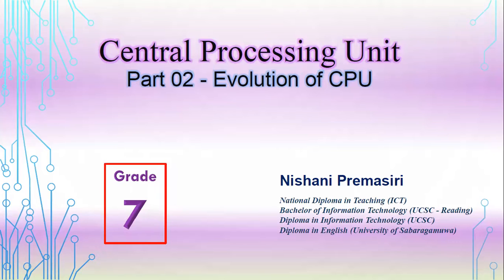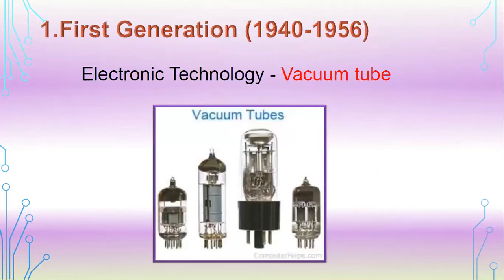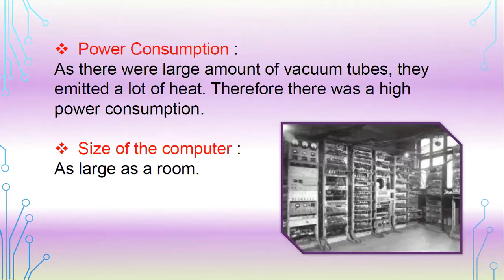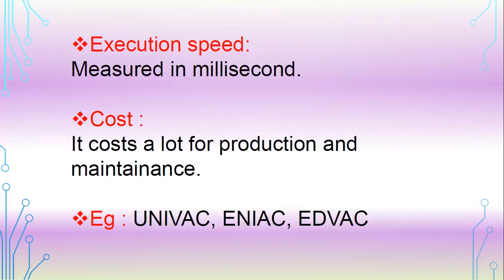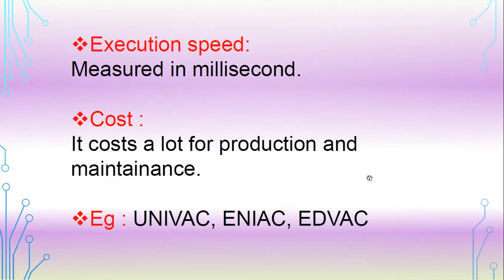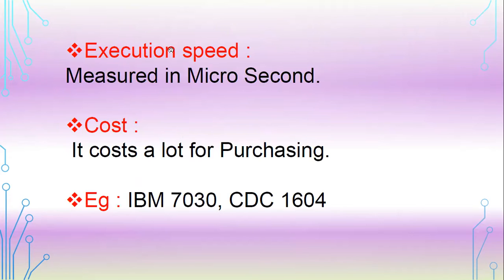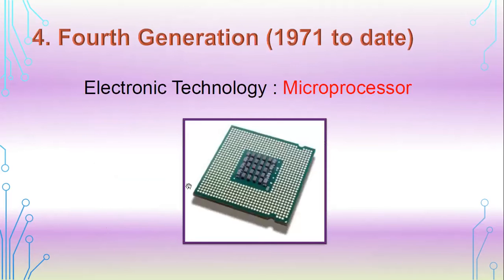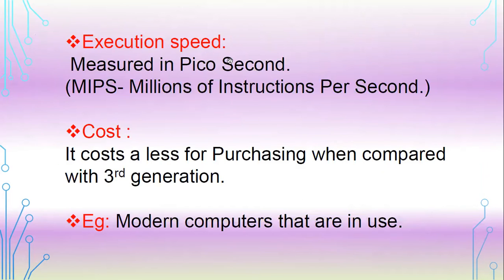Grade 07 - ICT | Unit 01 - Central Processing Unit (Part 02)